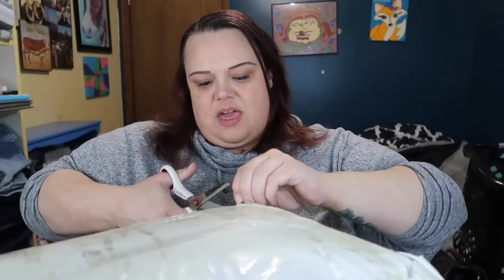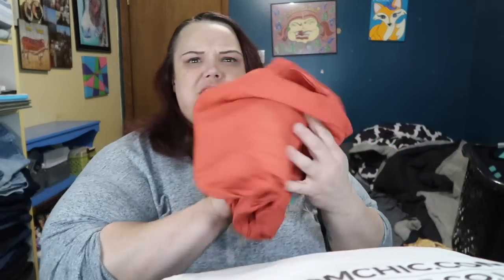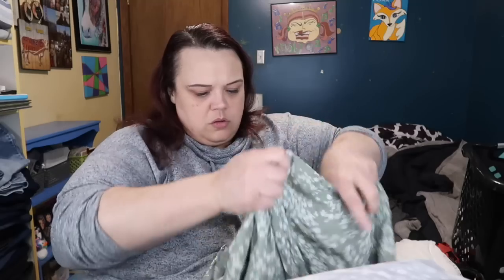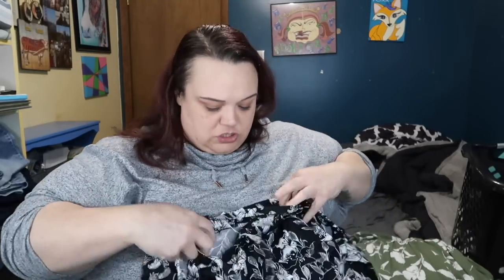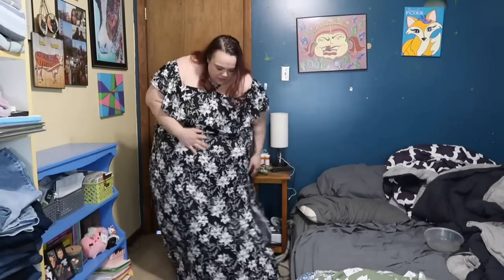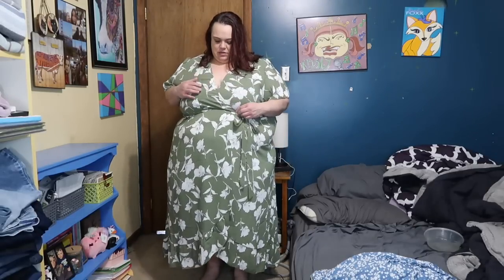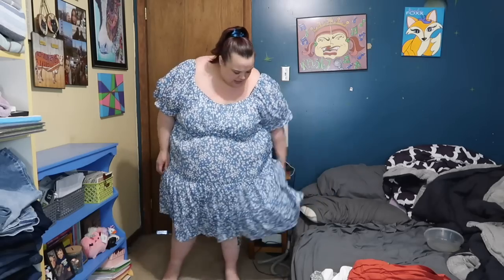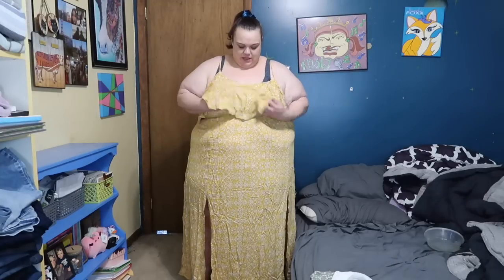Fun Summer Dresses from Bloomchic Size Extension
Check out Bloomchic and their extended size range.

These items were sent to me for free in exchange for my unbiased review.